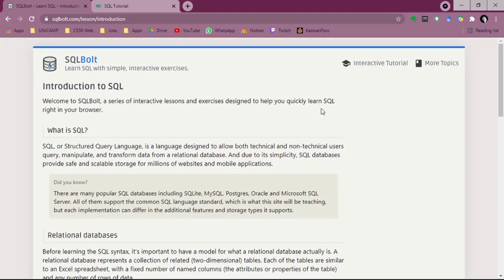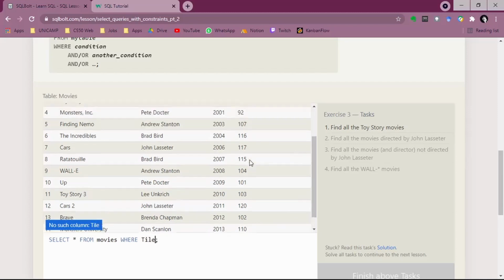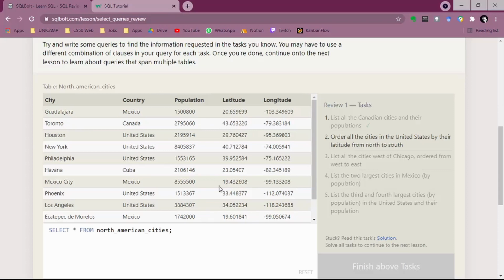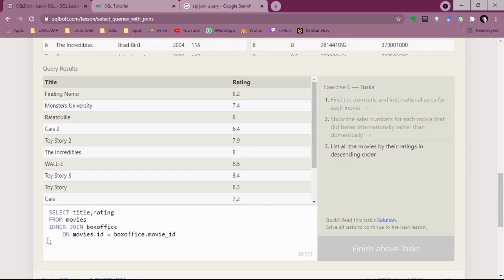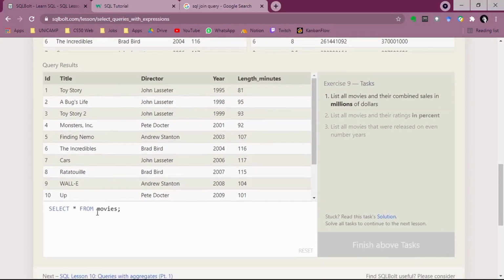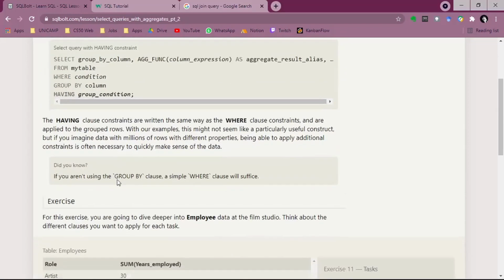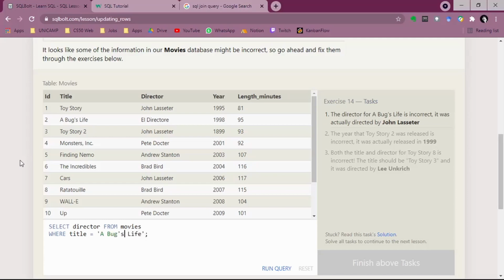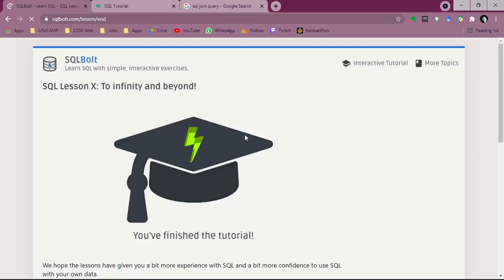Learn SQL in 2 Hours | SQLBolt Solutions